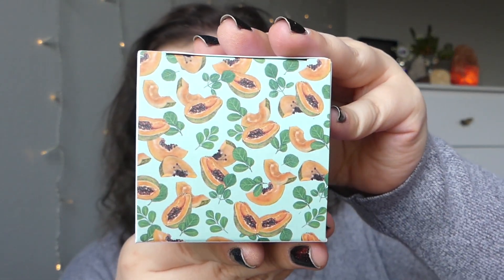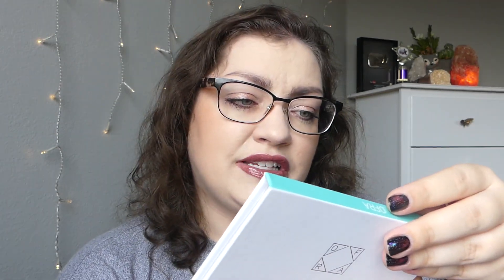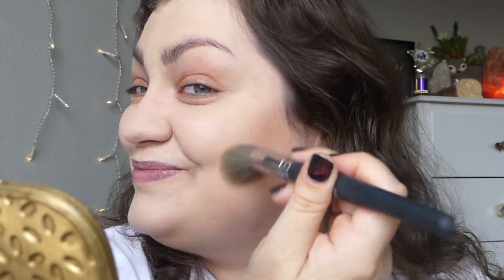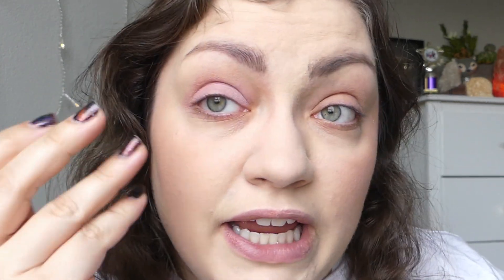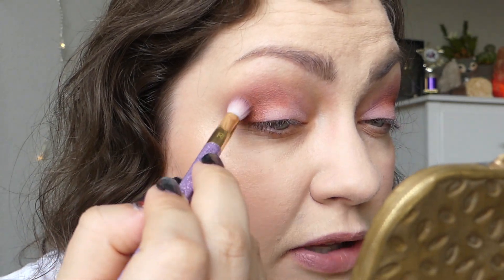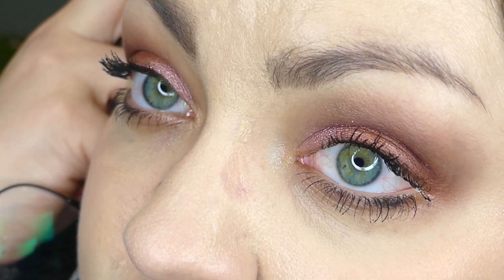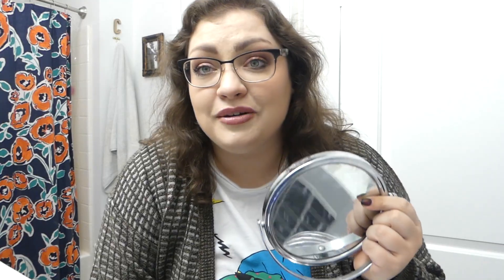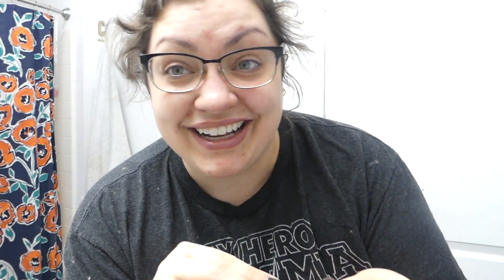BANG OR BUST START TO THE YEAR!? | BOXYCHARM VS PREMIUM Unboxing + Product Testing GRWM (January'21)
Boxycharm has been such a huge 'hit or miss' experience for me over the years, but with 2020 officially in the past they had a chance to make this year the best yet! Let's see what my base and Premium boxes included for the month of January & test out all of the products together (♥ω♥ ) ~♪

★On my face (Day 1):
◇ L'Oréal Infallible Full Wear Waterproof Concealer "Vanilla"
◇ Catrice True Skin Hydrating Foundation "Neutral Porcelain 004"
◇ Ciaté London Everyday Vacay Coconut Setting Powder
◇ Perfect Diary Sculpting Glow Face Palette "02"
◇ MAVEN Beauty Highlighter "Draped Up"
◇ e.l.f. Liquid Metallic Eyeshadow "MOON"
◇ WINKY LUX So Extra Mascara
◇ KAJA Brow Blowout Fiber Gel Brow Definer "03 Medium Brown"
◇ bareMinerals Gen Nude Buttercream Lip Gloss "Forbidden"
◇ Revlon Ultra HD Vinyl Lip Polish "Date Night"

★On my bod (Day 1):
◇ Sweater: c/o thredUP + D.I.Y.
◇ Necklace: Forever21
◇ Ring: Gift
◇ Glasses: PRADA (Pearle Vision)
◇ Nails: Live Love Polish "COSMIC DUST"

★On my face (Day 2):
◇ OFRA Cosmetics Good to Go Mini Mix Palette
◇ Ciaté LONDON The Velvet Palette
◇ FENTY BEAUTY Full Frontal Volume, Lift, & Curl Mascara
◇ Revlon Ultra HD Vinyl Lip Polish "Birthday Suit"

★On my bod (Day 2):
◇ Cardigan: Goodwill
◇ Tshirt: H&M (Sale)
◇ Ring: Gift